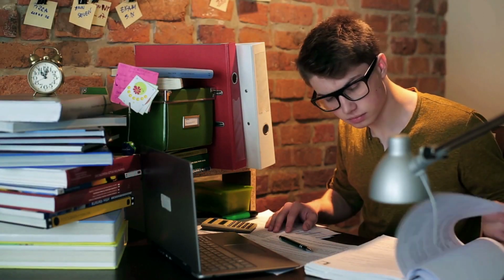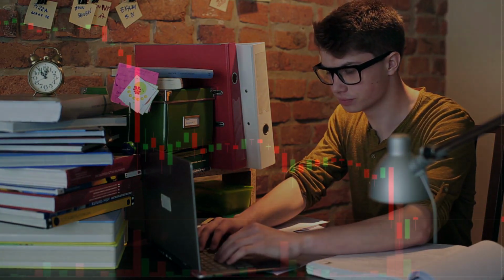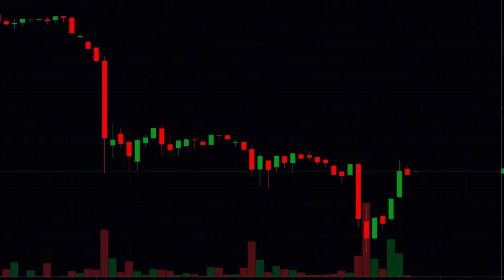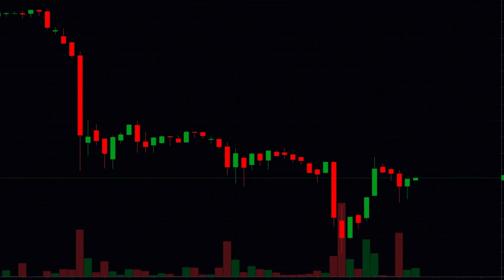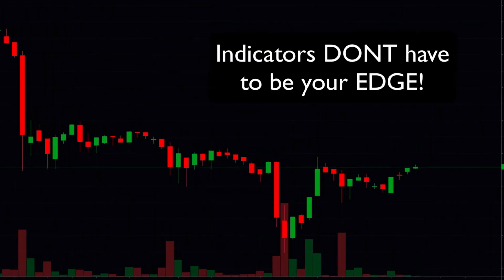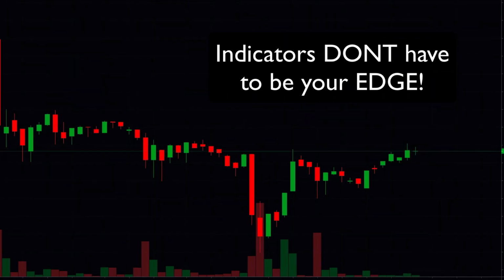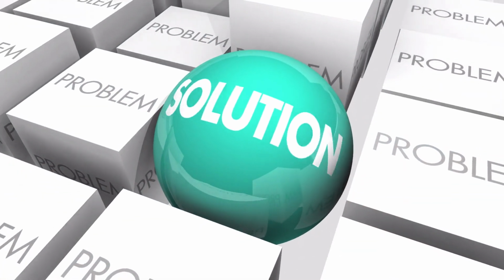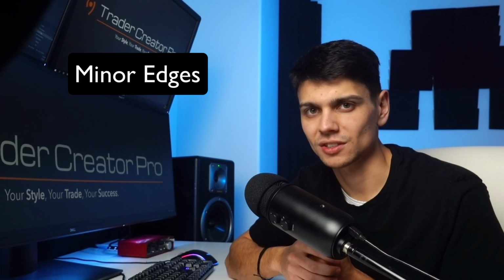Finding Your Edge